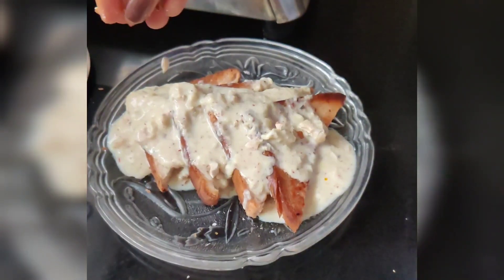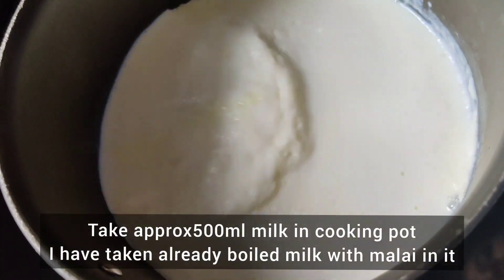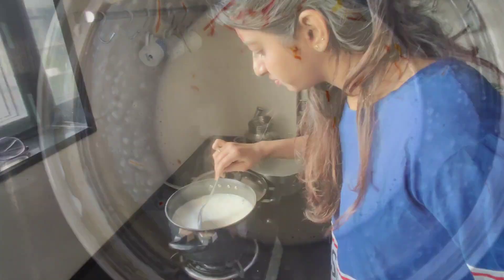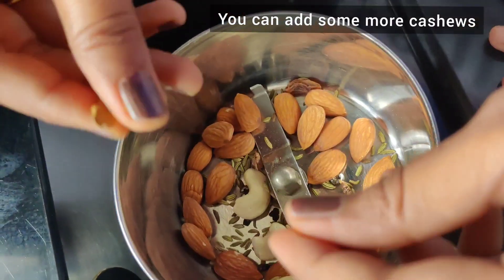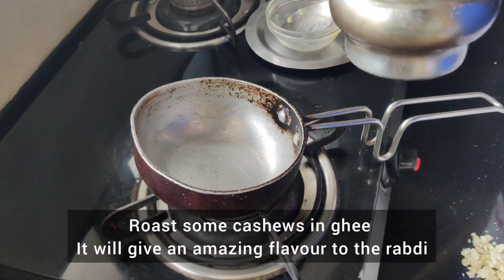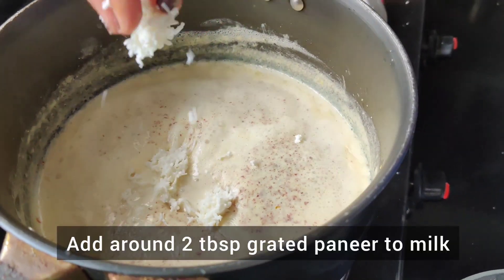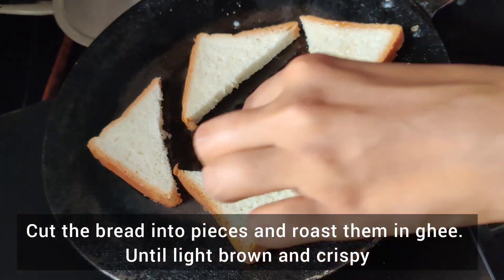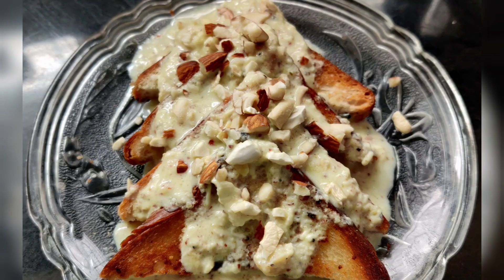Shahi Tukda |No Sugar Syrup |No Deep Fry |Instant Paneer Rabdi |Quick & Easy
Hey guys Hi,
As its Sunday
I have tried this recipe cause it's quick,easy, healthy,super delicious,super yummy which is going to fulfill your cravings instantly.
No Sugar Syrup & No deep frying of bread.

The making of Shahi Tukda
Ingredients:
1.milk around 500ml
2.Sugar 2 tbspn (according to your taste)
3.Saffron
4.Paneer grated 2-3tbspn
5.Dry fruits
cashews,almonds,pista,fennel seeds,cardamom
6.Bread
7.Ghee

Procedure:
Keep milk for boiling. After 1 boil take the cream aside and lower the gas flame. Add sugar as per your taste I have added 2 tbspn.
Make the Milk masala by grinding cashews,almonds,pista, fennel seeds,cardamom.
Add this powder to milk and keep boiling the milk for 5mins. Add saffron to the milk and boil the milk again.
After 3 boils in milk add the grated paneer to milk and boil for just 5min not more than that..cool it down
our instant rabdi is ready!!
Roast the bread in ghee untill golden brown and serve by toping some dryfruits :)